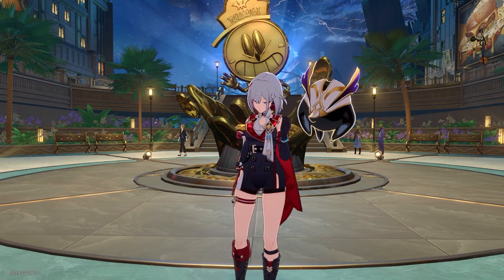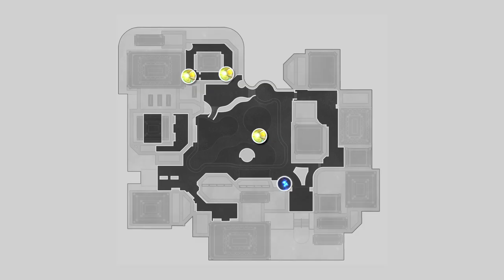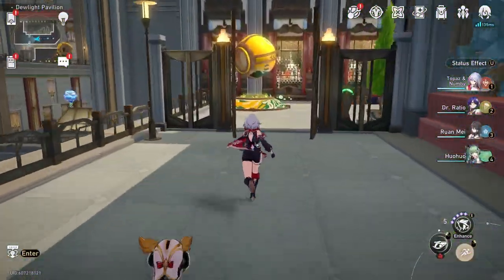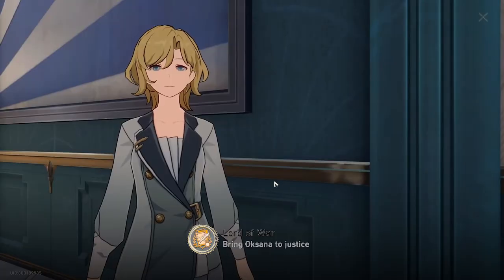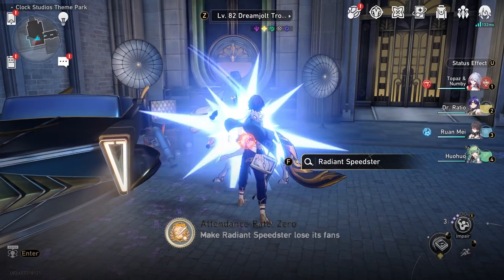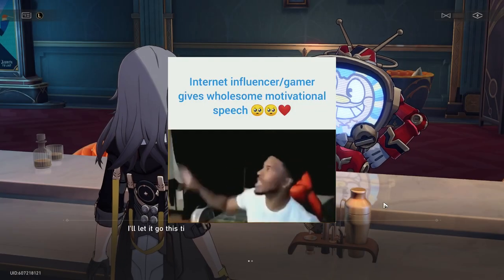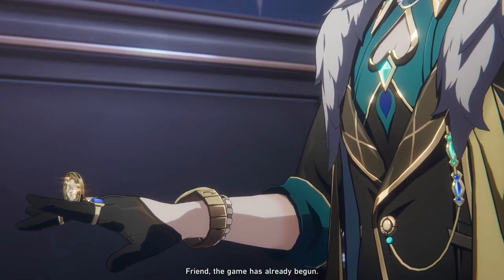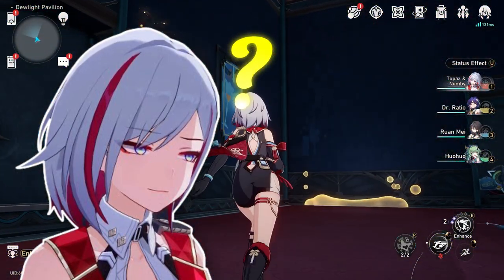How To Get Every Achievement Added in HSR 2.1 in Under an Hour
just google: "Immersive Interactive Exhibition"
0:16 "Purging Heatiness" and "Fight Fire with Fire"
0:55 "Why is this Origami Bird so Huge?" and "Bird Art Life: A Year of Observation"
1:50 "Saga of Dreamhaven Tumult" and "Dreamweaving Industrialization"
2:15 Webevent 120 Jades
2:25 "Secret Party" and "The Cabin in the Woods"
2:47 "For Great Goods" and "Lord of War"
3:00 "Proof and Refutations" and "A Variation Named I"
3:22 "Anti Balloon" and "Pac-man"
3:36 "Family Portrait" and "Attendance Zero"
3:55 "Safety Car", "Non-Racing Line", "Biggest DRS Beneficiary" and "Pole to Win"
4:30 "Slow Road to Hell"
4:40 "Omakase", "Big Shot", "Make Your Dream a Blast", "To Each  Their Own Drink", "Oparation Dreampunk Drinksmith"
4:55 "Home Alone", Maximum Firepower", "To Get Blood Out of a Stone" and "Living with a Wolf"
*forgot to put the map on screen *skullemoji* the three hanu adventure you gotta do are the one in the Clockie Adventure Park, the one in Dewlight Pavilion and lastly the one in the Outsourcer sidequest.
5:18 "Lady Snowblood" and "Blind Stealing"
5:45 "Boxcars" and "All My People, All My People..."
6:10 "Divine Judgment Does Not Discriminate" and "Performance Evaluation"
6:30 "Lady in Gold" (Unavailable)